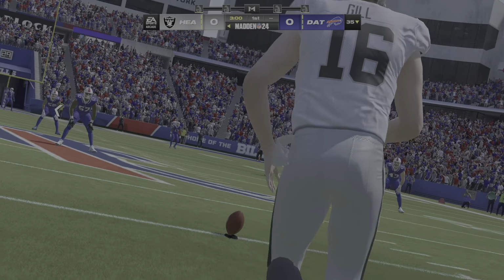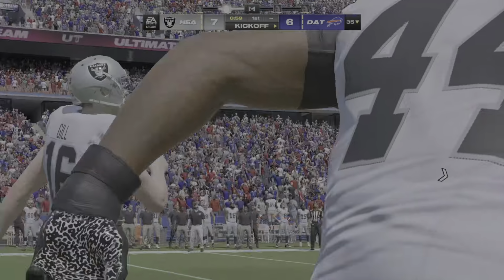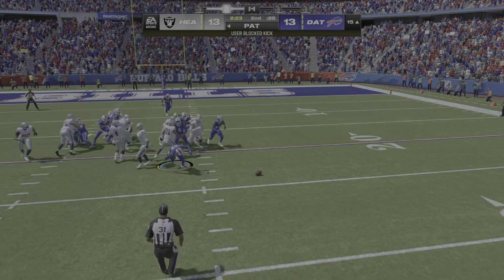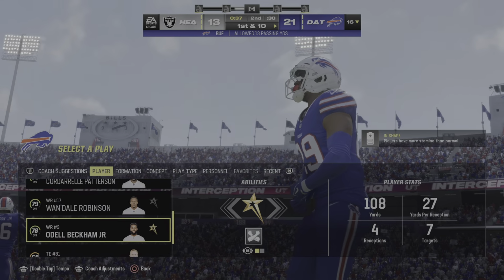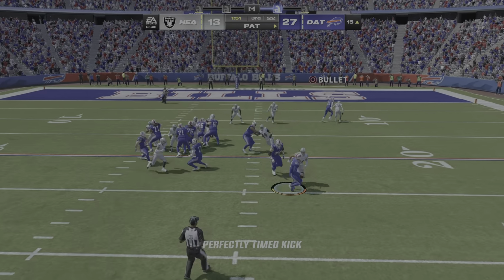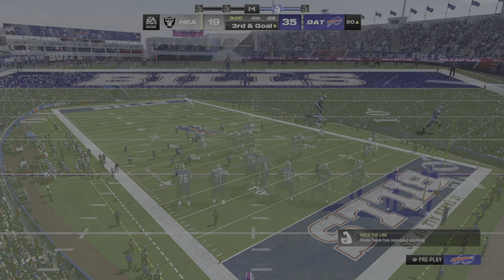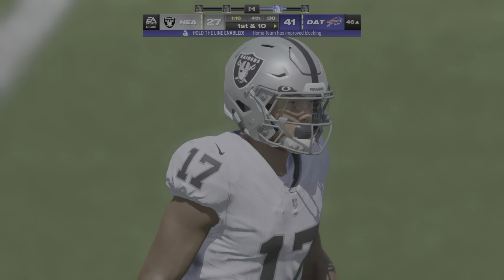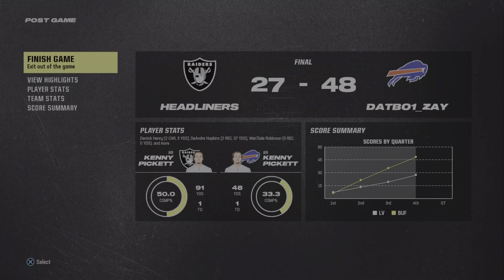Madden NFL 24_20230818133607